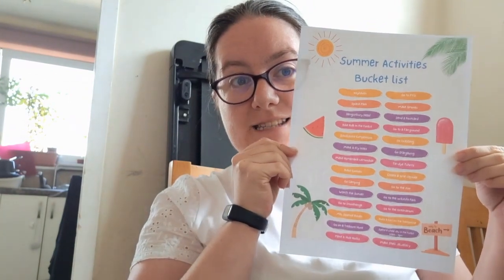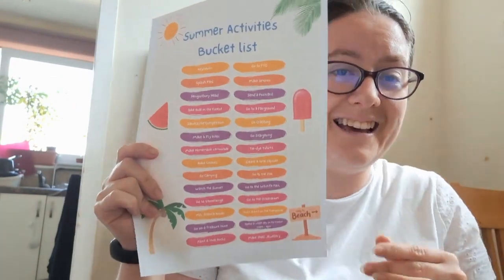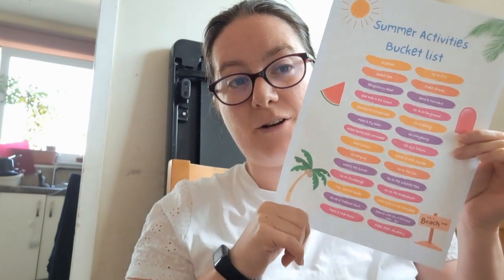Home Education UK | Summer Bucket List | What are we up to this summer?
The kids are super excited about the summer ahead, and we've got heaps of plans. Usually we hibernate because of the all the school kids making our usual haunts really busy, but this year I had a change of heart.

We only get 18 summers with our children until they are adults and I intend to make the most of it the time this year.

What fun things are you up to this year?

Send us parcels; Unit 97848, Courier Point, 13 Freeland Park, Wareham Road, Poole, Dorset, BH16 6FH, UK